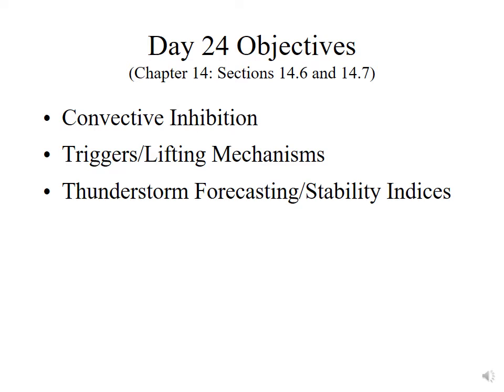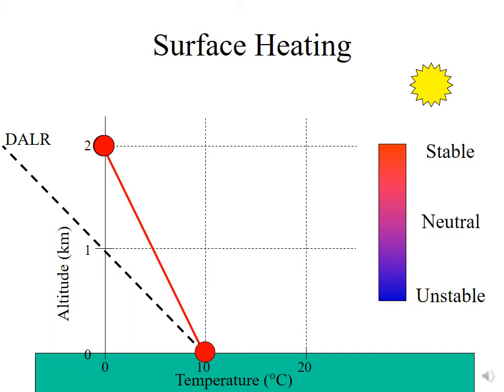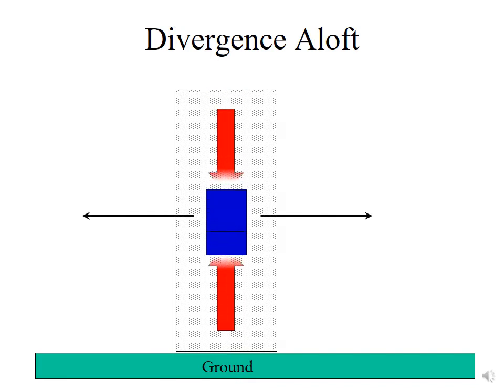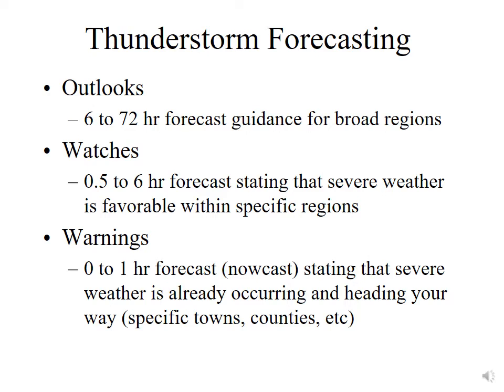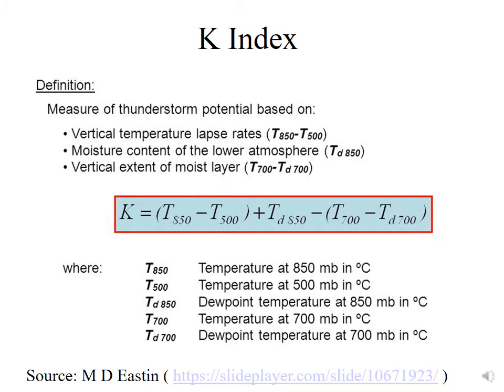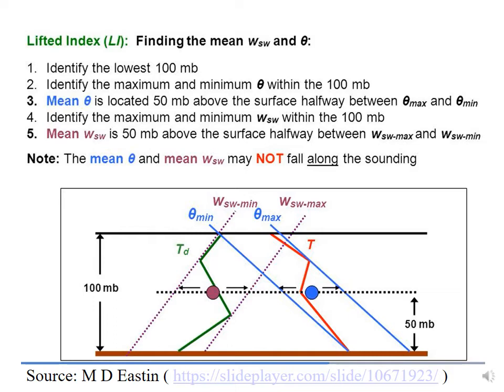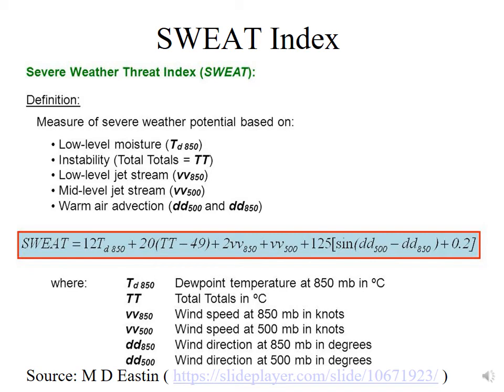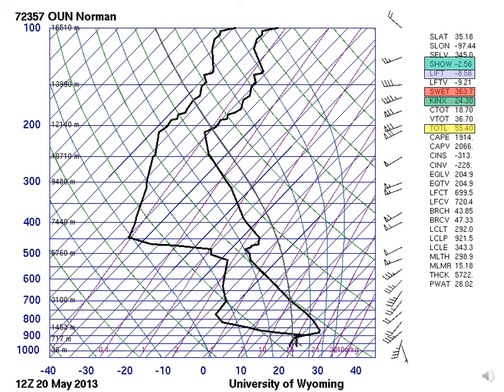ATMOS 5000-A Chap14 14.6/14.7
ATMOS 5000-A is an algebra-based introduction to atmospheric sciences based on the book "Practical Meteorology" by Dr. Roland Stull. This video focuses on Chapter 14 Sections 14.6 and 14.7 on the topics of convective inhibition, convection triggers, lifting mechanism, thunderstorm prediction, and stability indices including the K Index, Lifted Index, Showalter Stability Index, Severe Weather Threat Index, and the Total Totals Index.